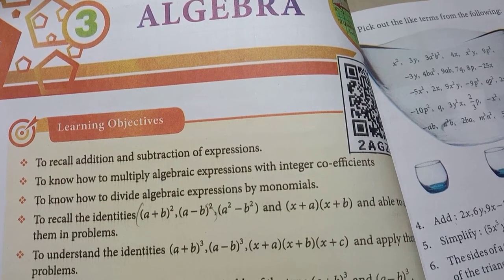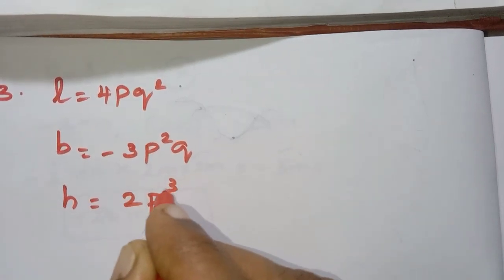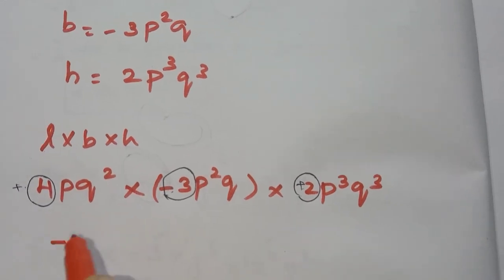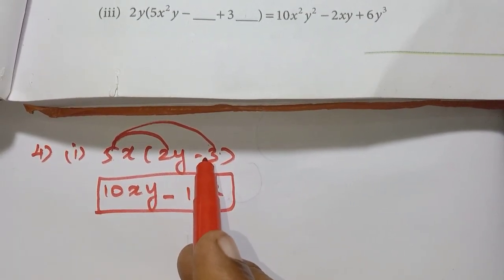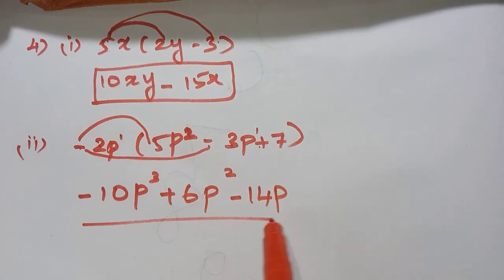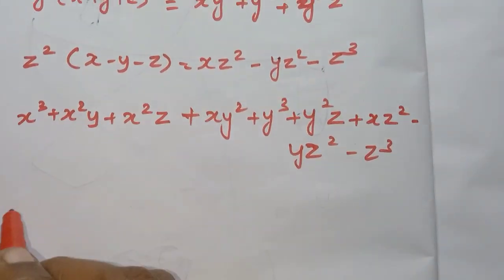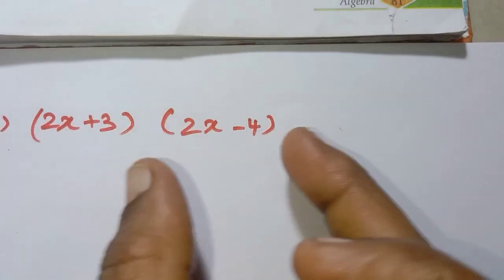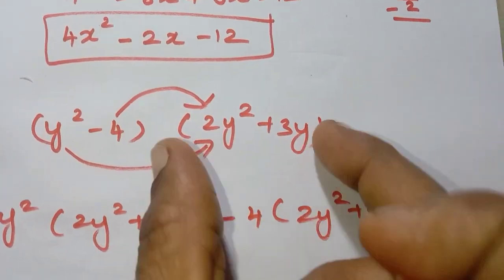8th Std - Maths | Algebra - Exercise 3.1 | Sum 3-5